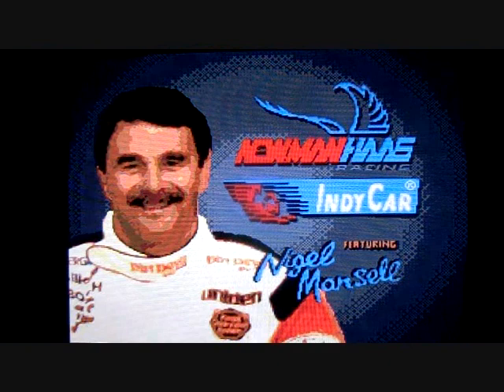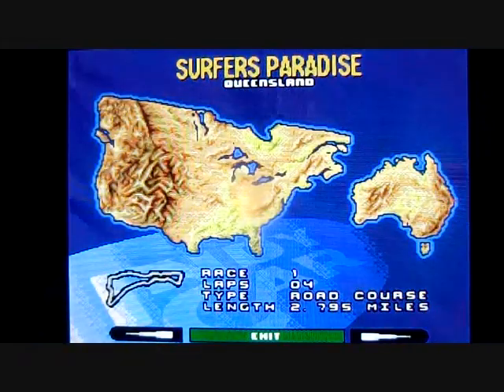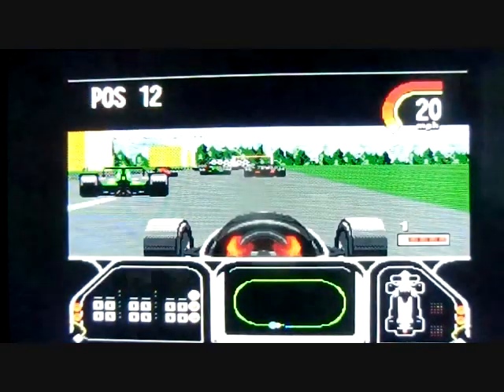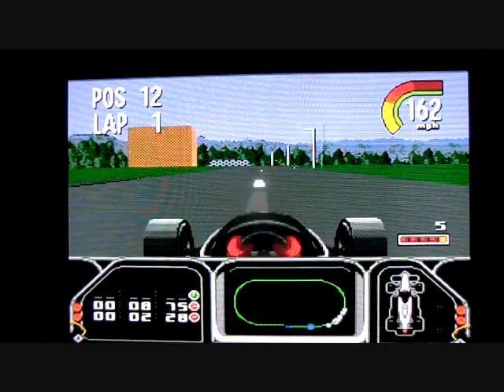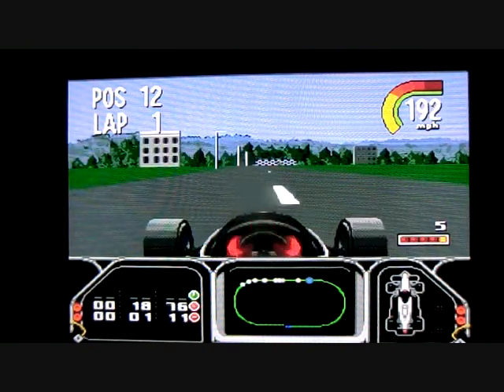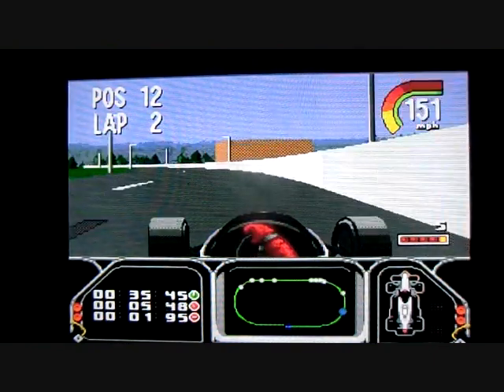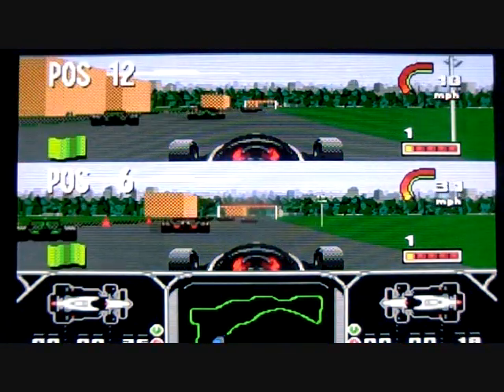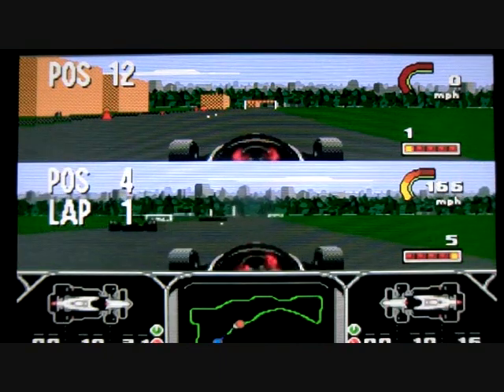NEWMAN HASS INDY CAR Nigel Mansell GENESIS (QUICK REVIEW # 61)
A quick review of NEWMAN HASS INDY CAR featuring Nigel Mansell an Indy Car/Sport game for the GENESIS/MEGADRIVE released in 1994 by Gremlin Interactive and Acclaim Entertainment.